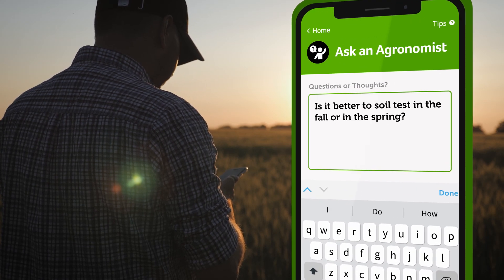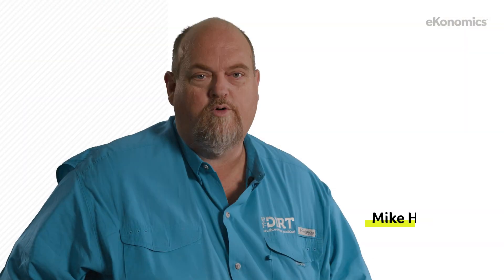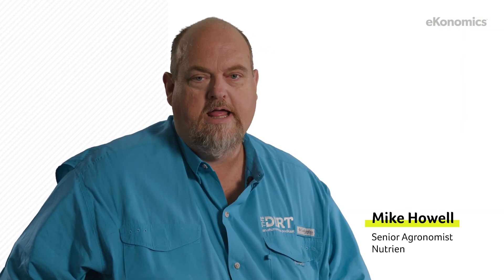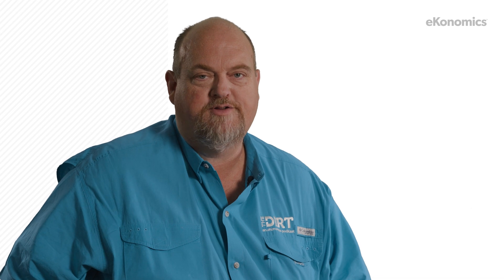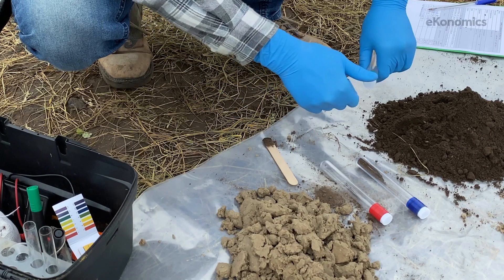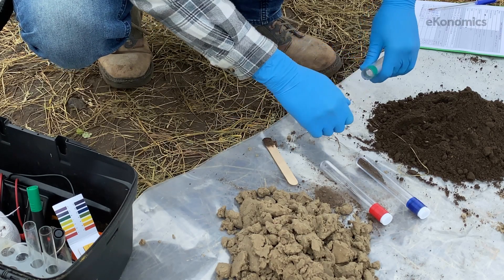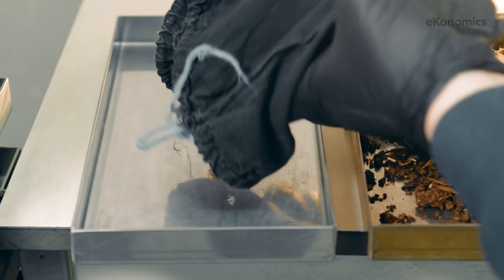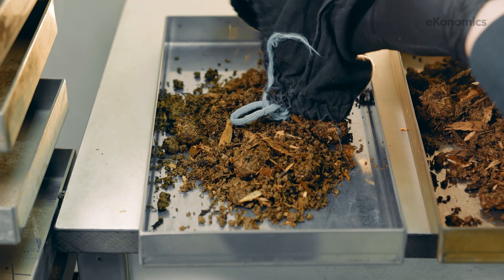The Best Time to Soil Test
Should growers soil test in the fall or in the spring? Nutrien Senior Agronomist Mike Howell explains the benefits of each and shares the best time to soil test on your farm.

Do you have a question you want answered by eKonomics' agronomists?